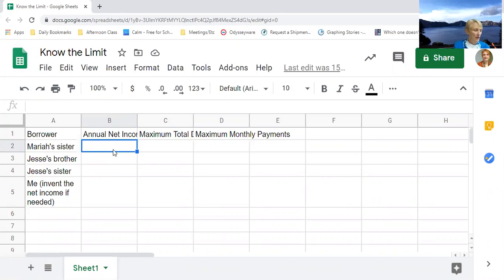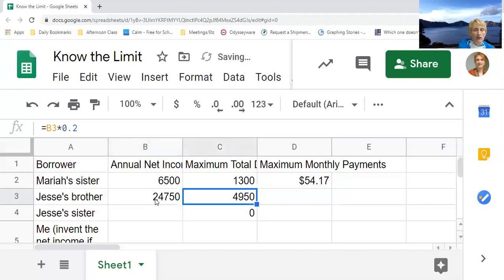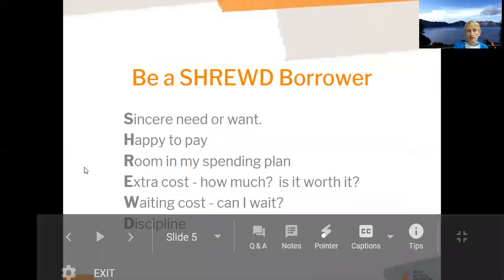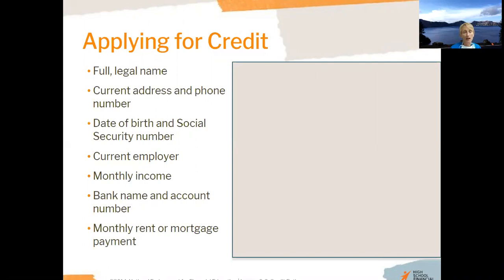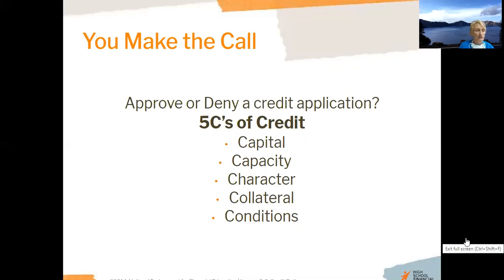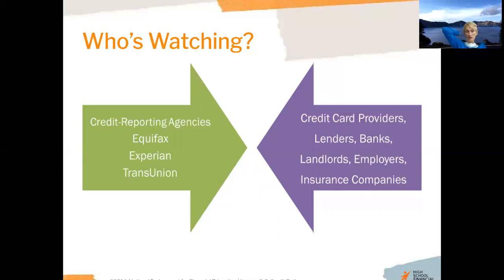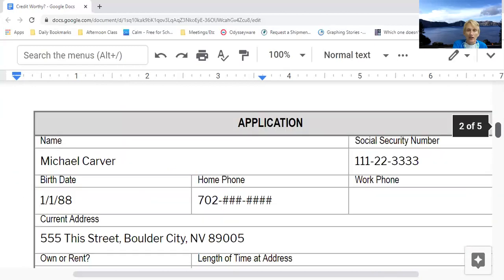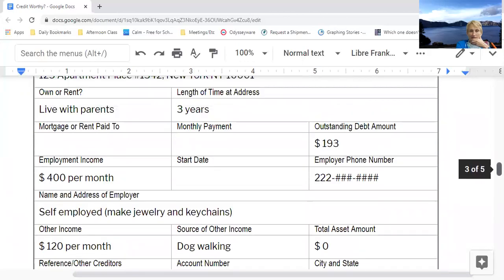Know the Limit 20 10 Rule 3rd period 9/24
Goes with Module 2 page 20 & repeat of some powerpoint